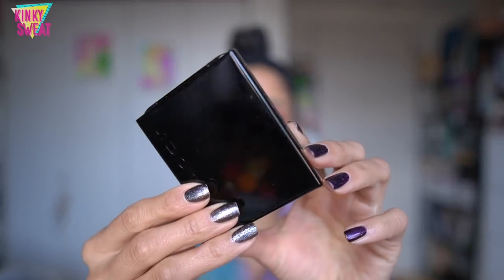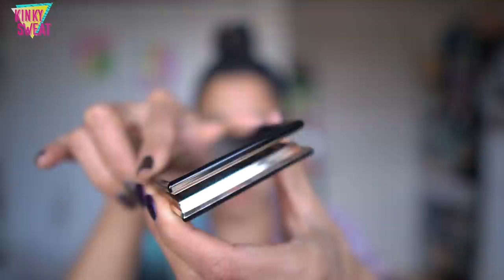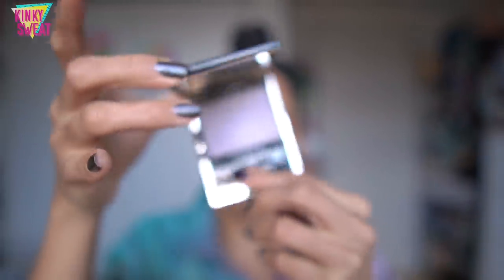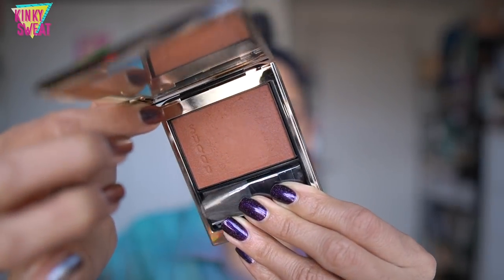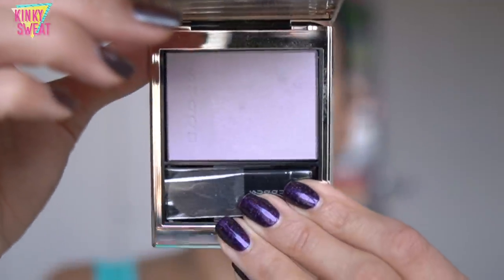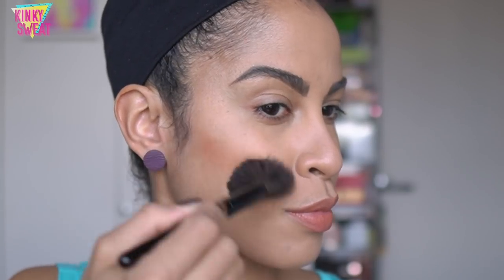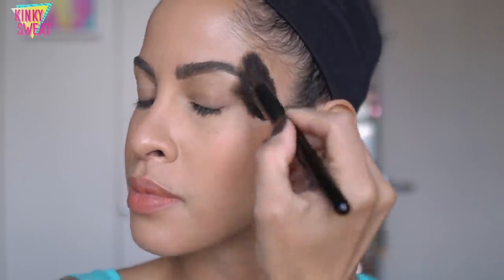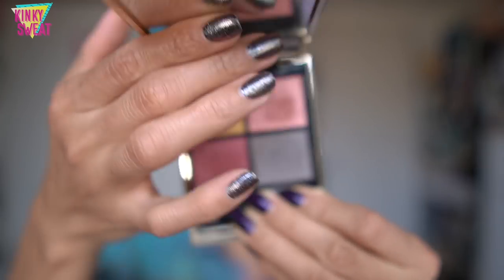SUQQU SPRING COLOR COLLECTION 2022 *Partial* | Alicia Archer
Hey Frenzzz!

At the time of upload, the rest of my Suqqu order arrived! I filmed the swatches, and I plan on filming the talking part on Friday. If not Friday night, most certainly Saturday morning I’ll have the video up. All I can say is that each shade performs beautifully. So creamy, yet lightweight and there’s a subtle glow left behind. I know we’re only in January, but this formula will be tough to beat.

► BEST OF 2021: 5 Part Series

► Best Of Complexion

► Best of Cheek

Selfridges
Melting Powder Blush
Signature Eyeshadow Palette
Sheer Matte Lipstick

➡️ TIMESTAMPS
0:00 Hi Frenzzz
1:58 Melting Powder Blush Details
3:58 08 Tomoshibi Swatch
5:45 01 Mizuama Swatch
6:05 Tomoshibi Demo
7:21 Mizuawa Demo
9:26 Paradise Venus Swatch Comp
11:53 Signature Eyeshadow Palette details
13:19 08 Benisaki Swatches
13:52 Benisaki Demo
17:26 Sheer Matte Lipstick Details
18:07 12 Nagaretsuki Swatch
23:00 Blush Compact 101 Comp
23:55 Blush Compact 102 Comp
24:45 Blush Compact 103 Comp

Glow Lust Radiant Luminizer “Sunstone”
Suqqu Cream Foundation “035”
Suqqu Sheer Loose Powder
Benefit Precisely My Brow 3.5

➡️ BRUSHES
Suqqu Cheek Brush

➡️ NAILS
ILNP
Left Hand “Guest List”
RIght Hand “Grand Entrance”

➡️ EARRINGS
Peachy Sundaze

KINKYSWEAT
➡️ LOGO?
▶︎ Fude Beauty
KINKYSWEAT5

➡️ SKIN TYPE!?

🌧  p o r o s i t y: Low